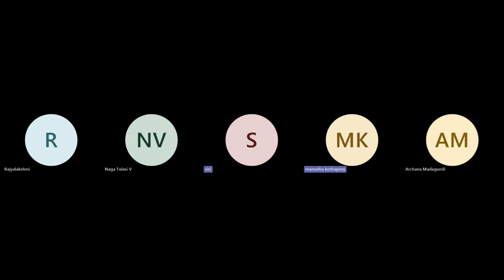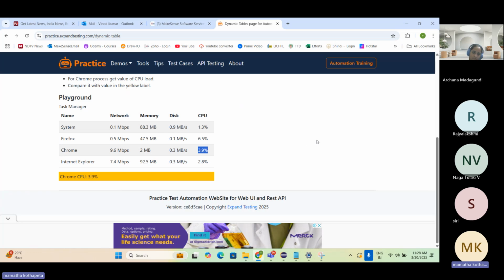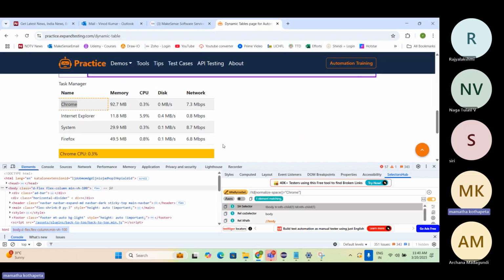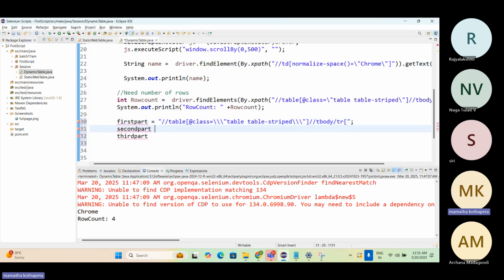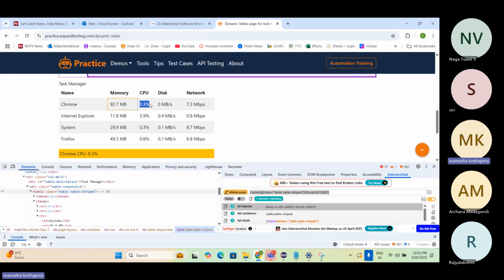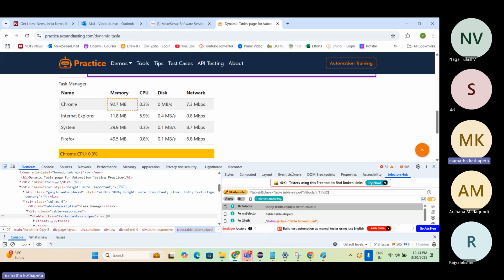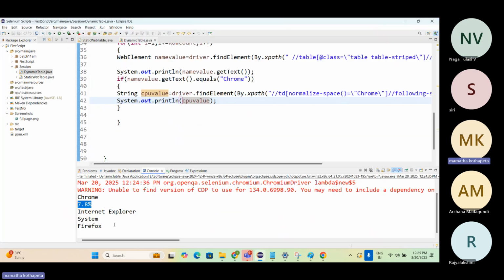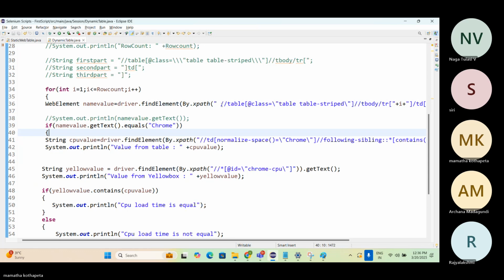Selenium Course Day 14